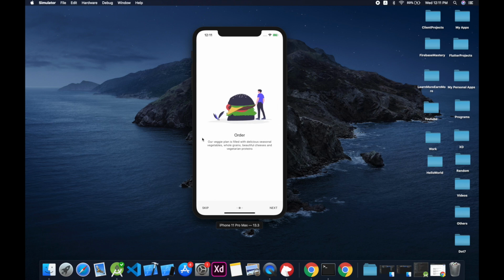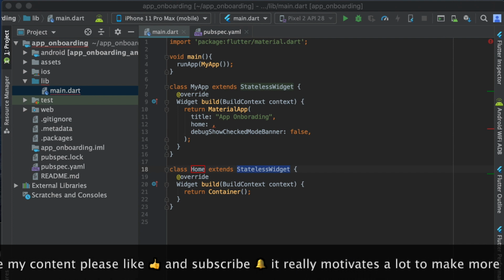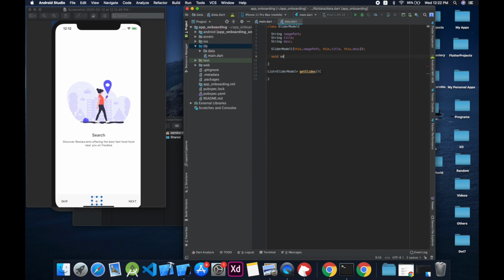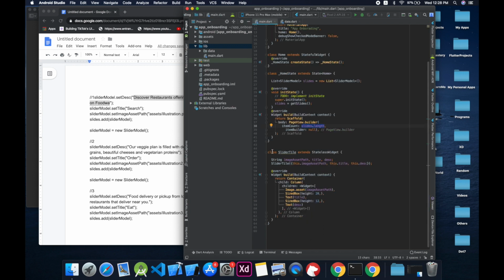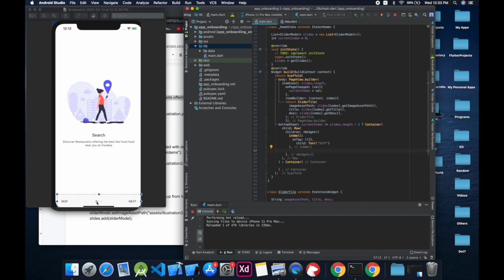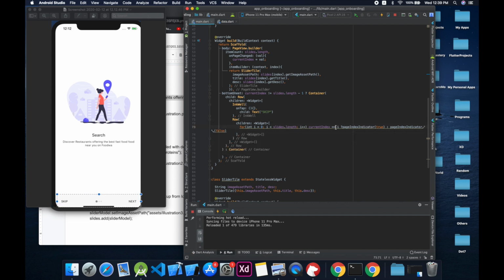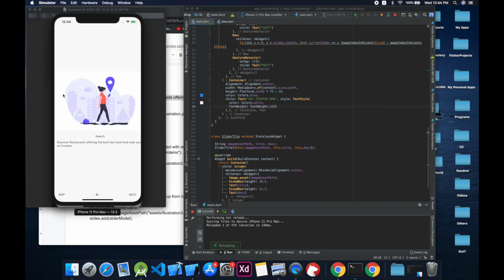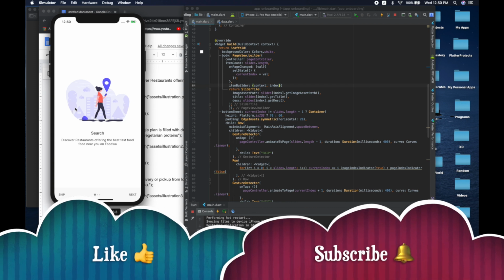Flutter Onboarding Screen Design from Scratch without any library | Flutter Tutorial For Beginners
Create a Flutter App Onboarding screen in Android Studio from scratch without using any library.

to know more visit flutter.dev